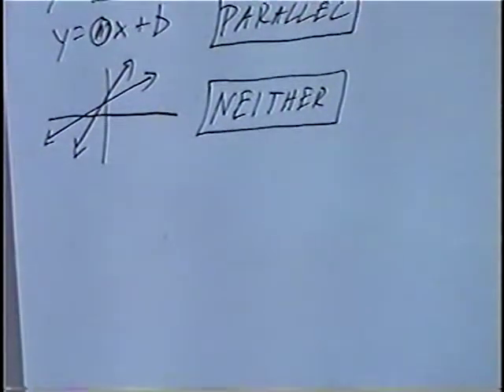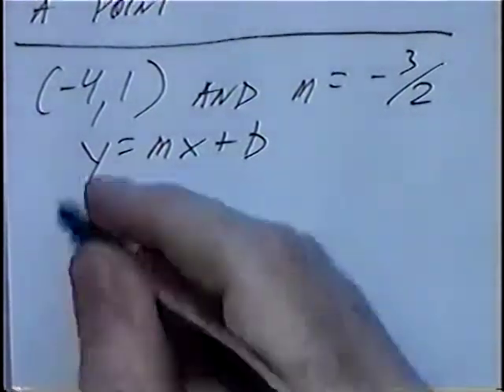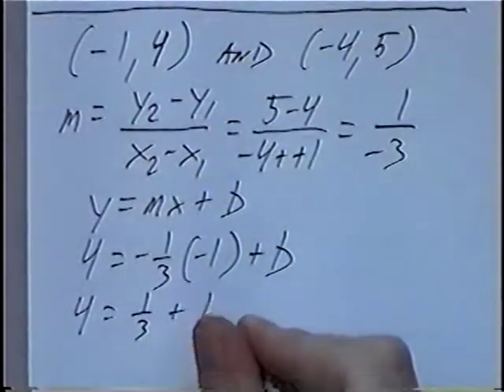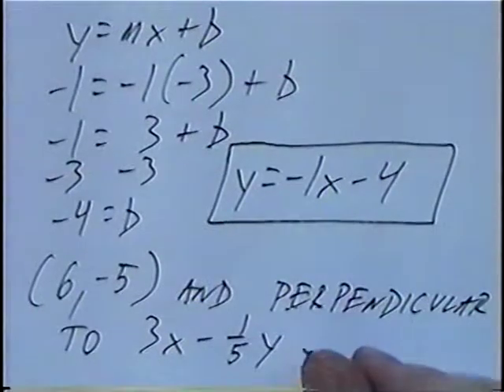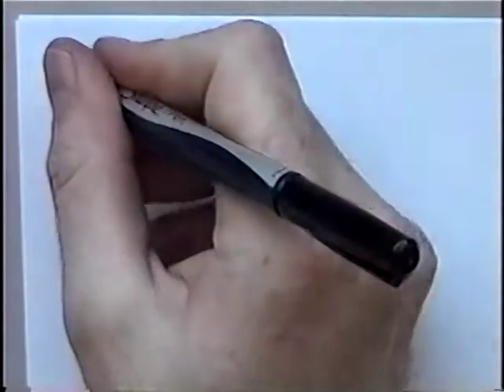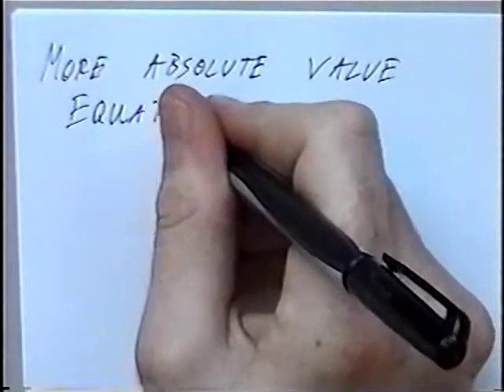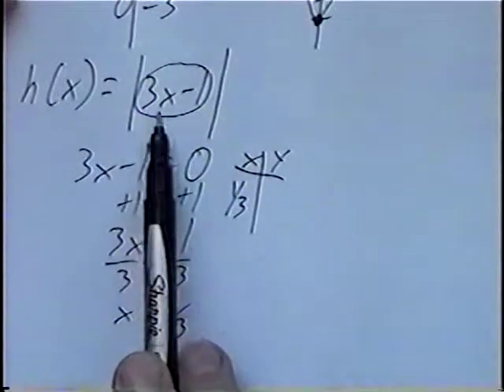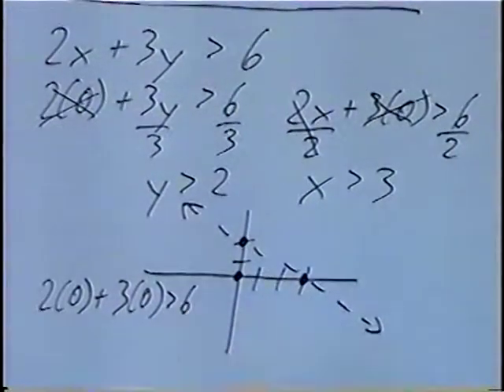Algebra 2 Chapter 2 part 2